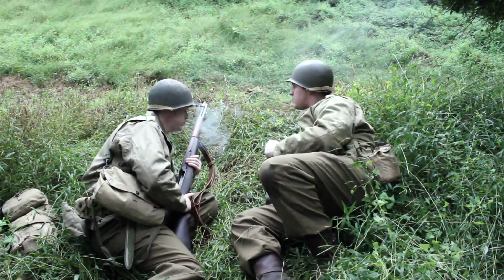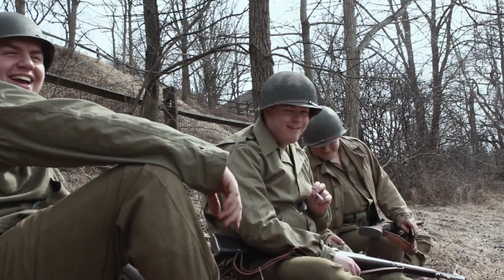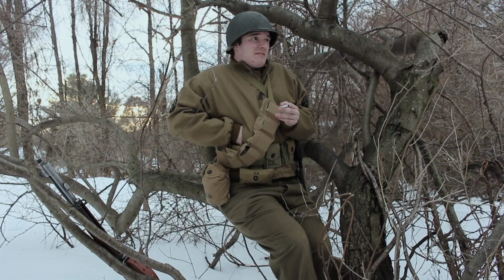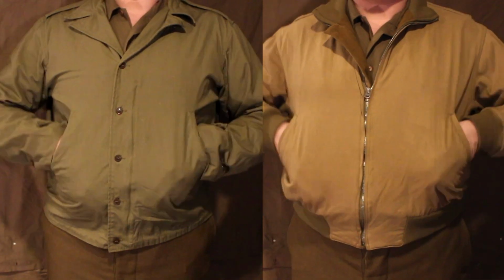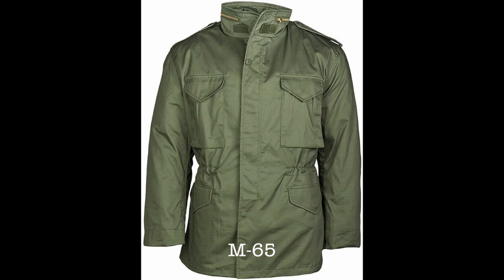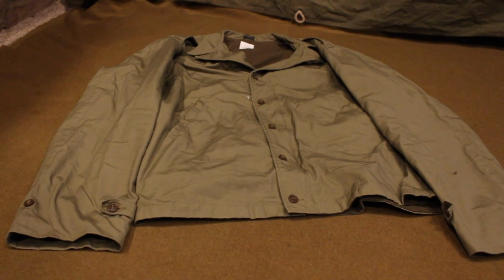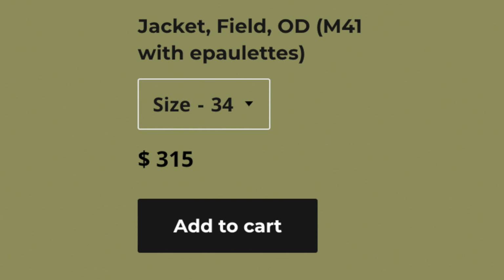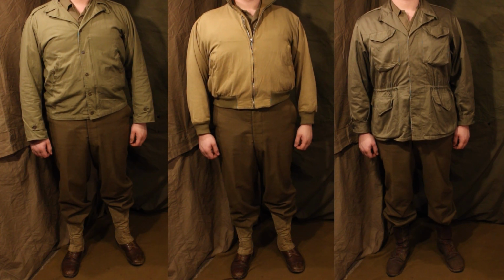Lessons in Reenacting | Ep. 5 | Field Jackets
Being an article of clothing that was standard issued to GIs throughout the war. Whether stateside or fighting the enemy far from home, GIs relied on Jackets to protect them from the elements as well as carry and safeguard their sacred personal belongings. Without such a vital piece of their uniform who knows how these men would have managed. In this episode, we will be discussing their humble beginnings all the way into their effects beyond the war.